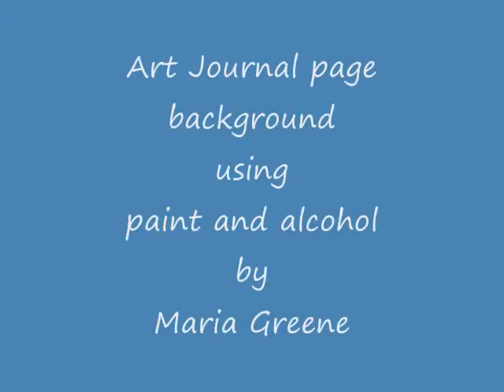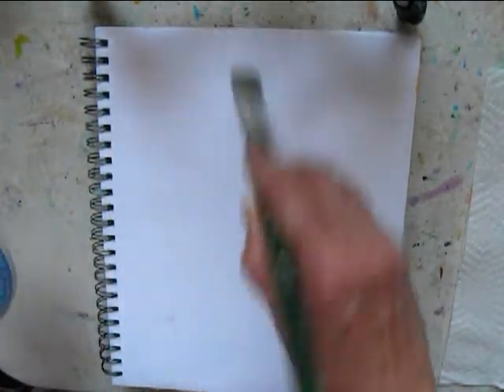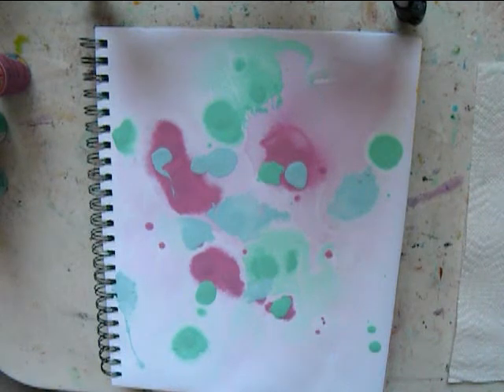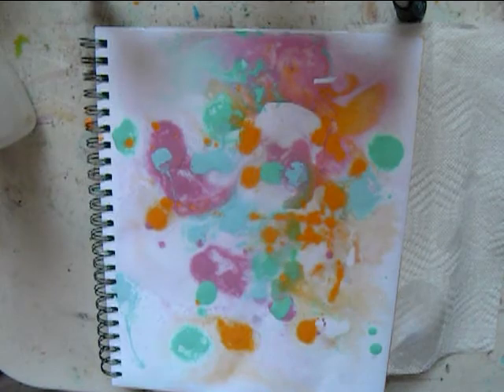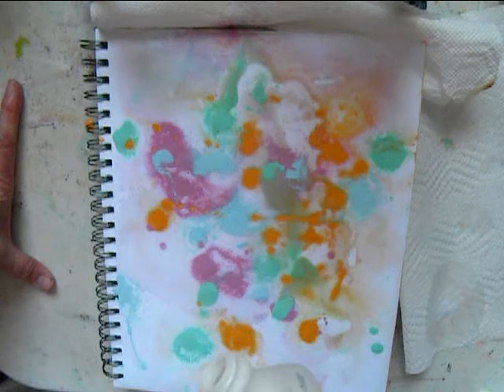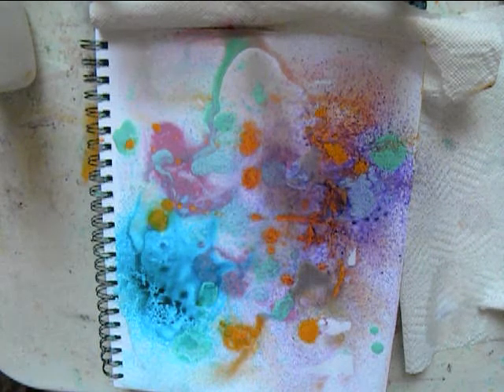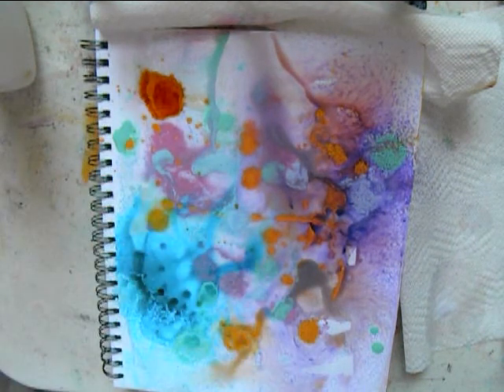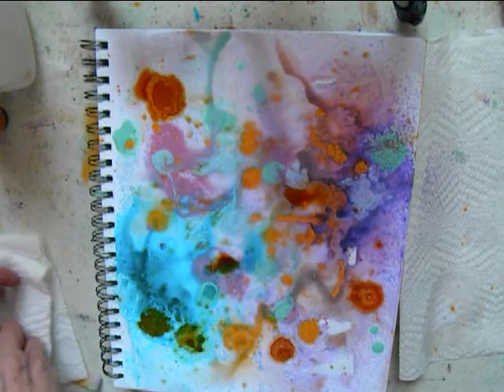Art journal paint and alcohol background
I made an art journal page using water, paint, and alcohol.